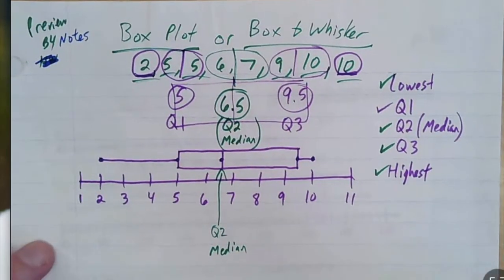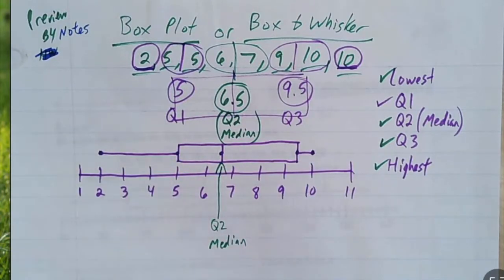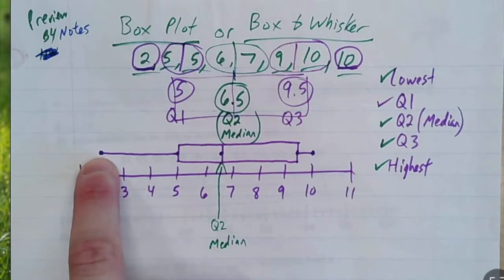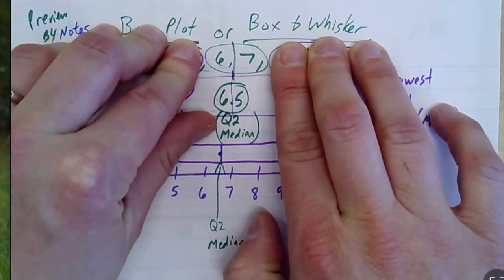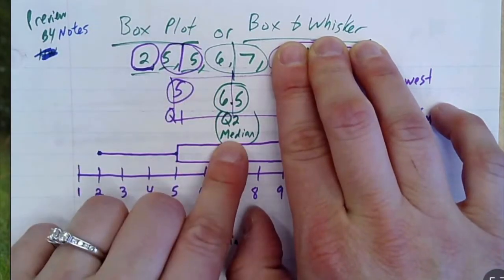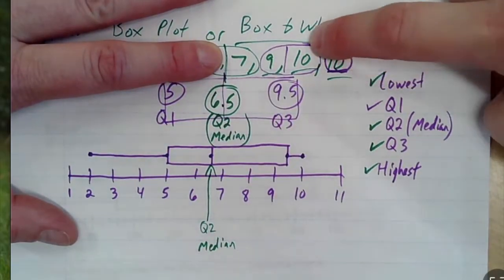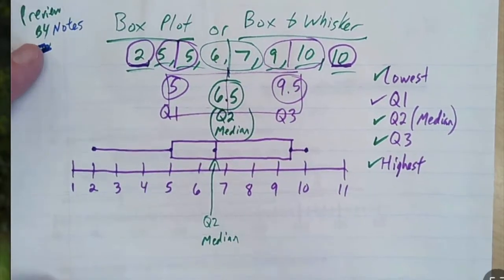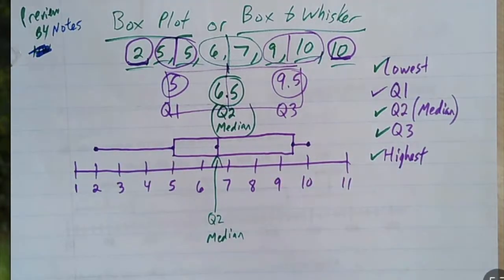Preview for Box Plots before Notes p 80